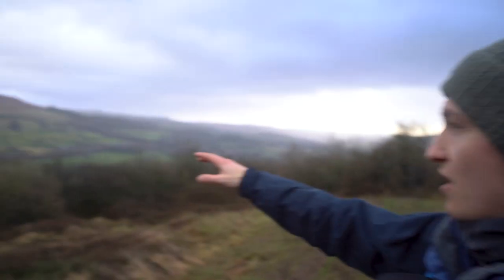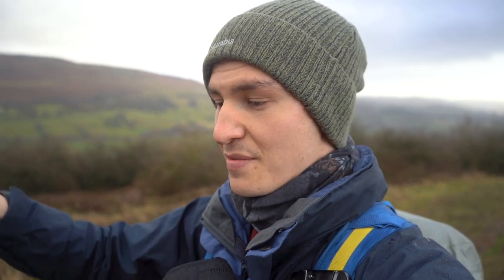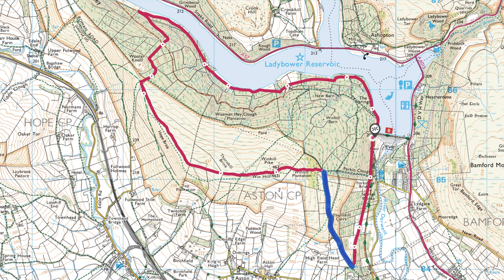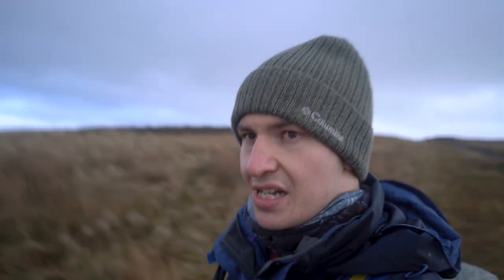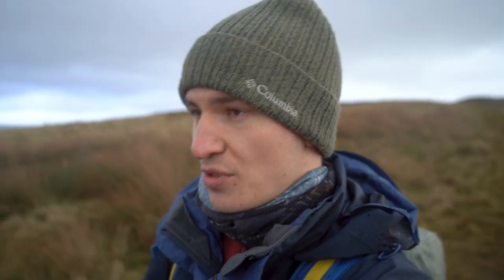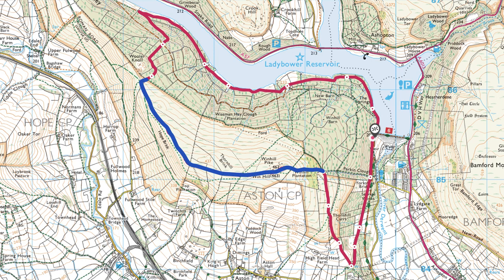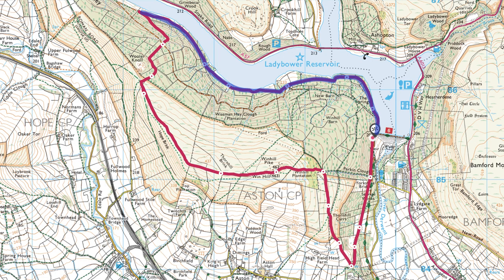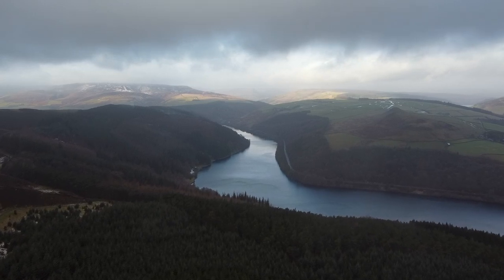Win Hill circular walk Peak District National Park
Last weekend I walked up the popular Win Hill in the Peak District National Park. We hiked a 6.3-mile circular trail. The weather was very moody, but we still had a great time. Definitely worth a hike if you're looking for some breathtaking scenery.

The walk lasted about 4 hours with plenty of breaks for filming and photos, but I think it should only take 3.5 hours. The total walk is 6.3 miles with a fair amount of ascent. Nothing that even the most inexperienced hikers couldn't handle. But I would say, on a wet day, boots are essential.

I've recorded the hike on the OS maps app.

Camera gear used:
Main cam: Sony A7iii
Mic: Rode Video Mic Pro
ND filter Gobe 16